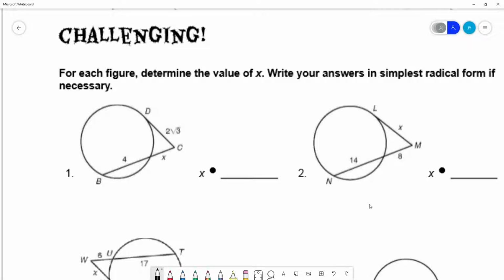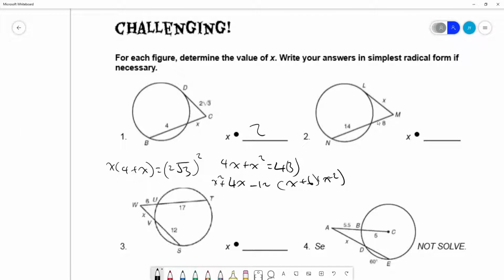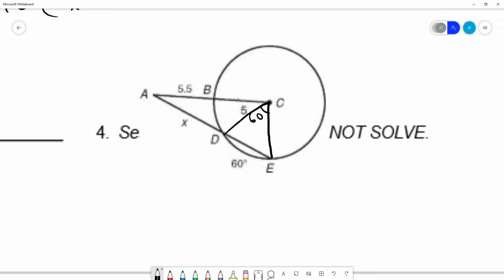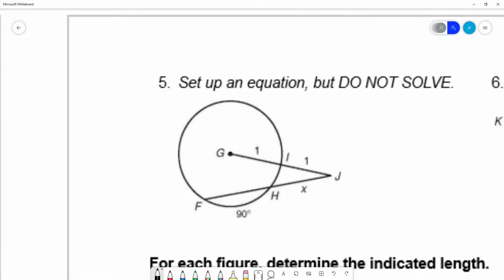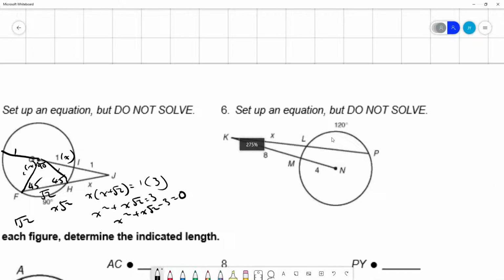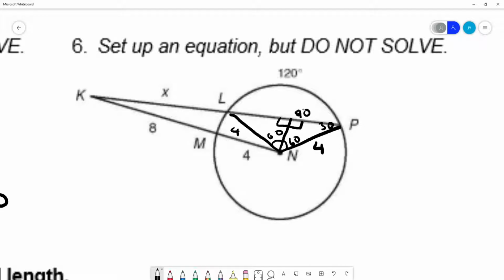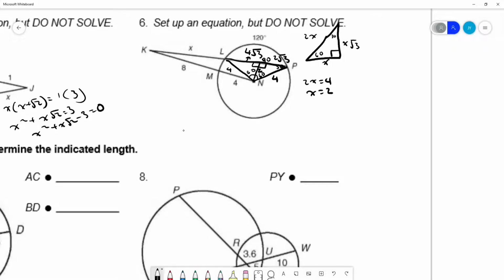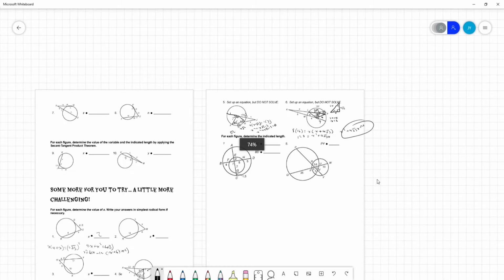Using CCPT, SSPT, and STPT to Solve Arc Angle Measure Problems